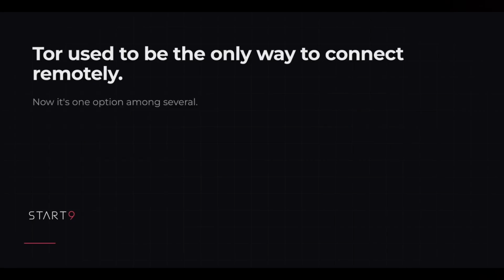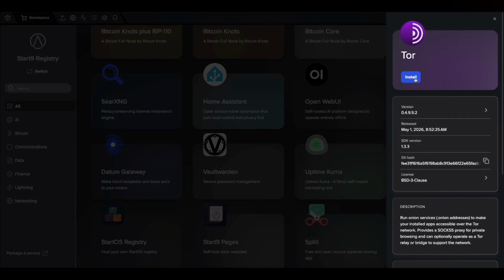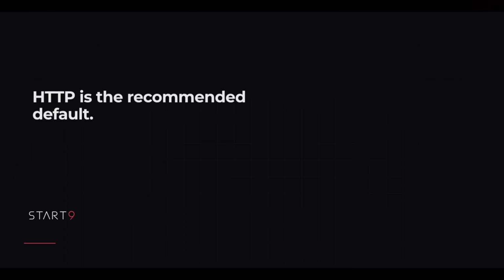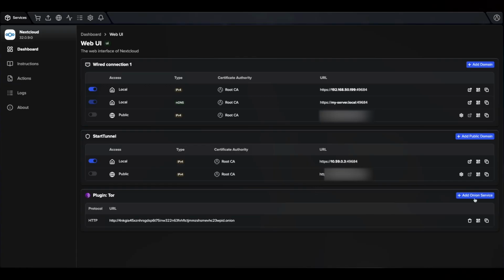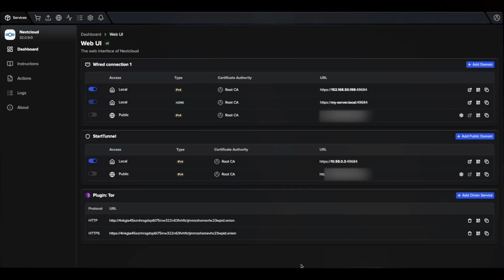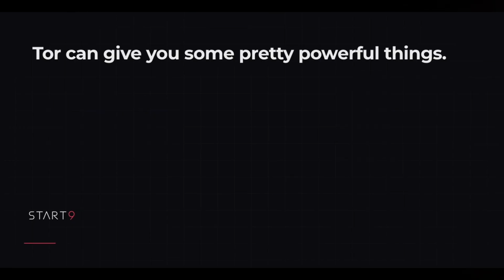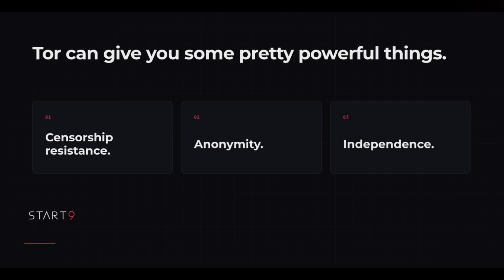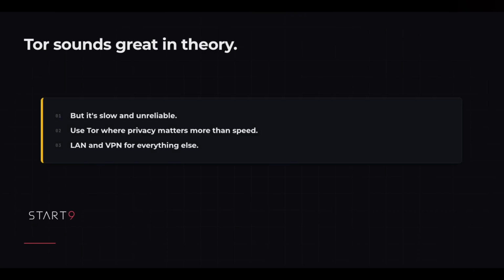TOR | Start9 Docs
Tor on StartOS 0.4.0. How onion services work, when to use them, and why Tor's role has changed in 0.4.0.
This video covers what Tor is, how to install and configure it on StartOS, how to connect to your .onion addresses, and the case for using Tor as a public hosting method. Part of the StartOS documentation series.